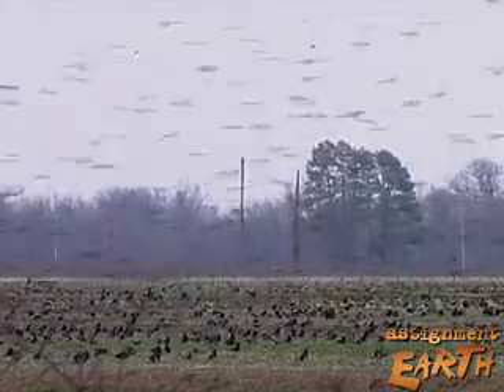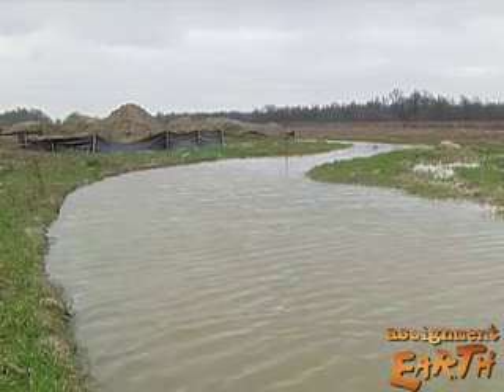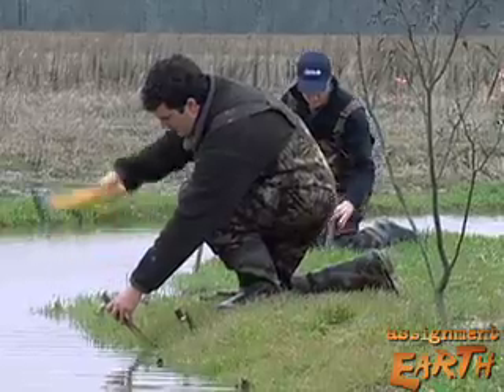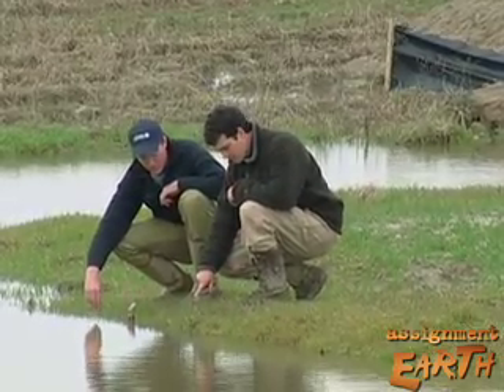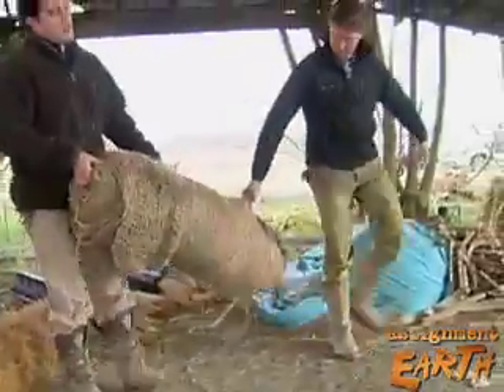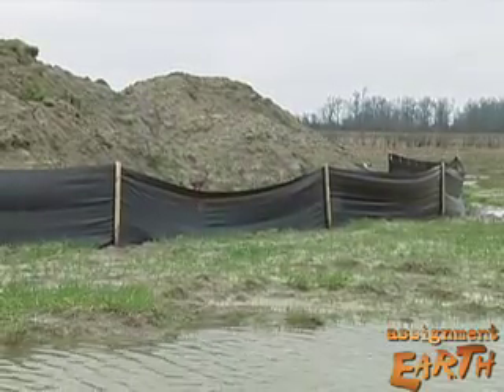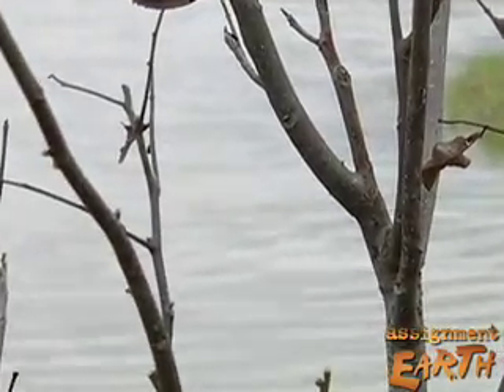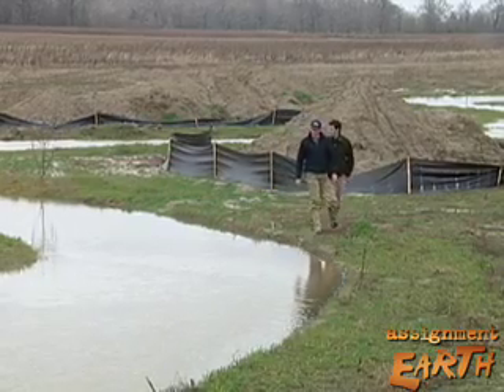Restoring Lost Streams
Ecologists try to transform ditches into natural streams needed to bring healthy hardwood forests back to the Mississippi Delta in Arkansas.